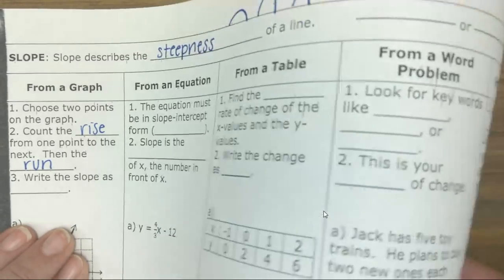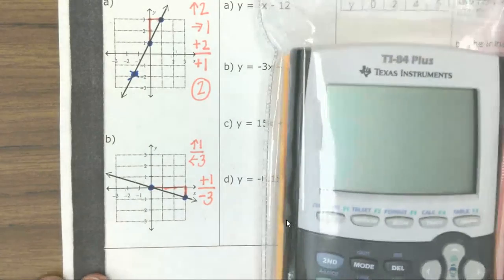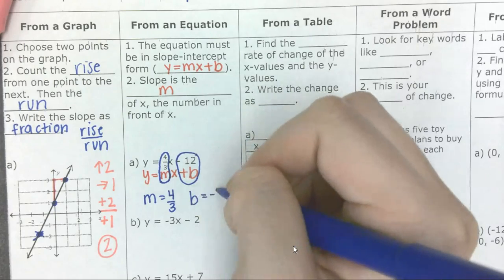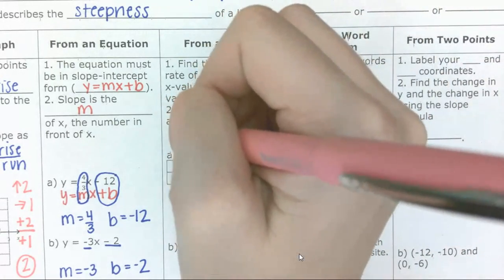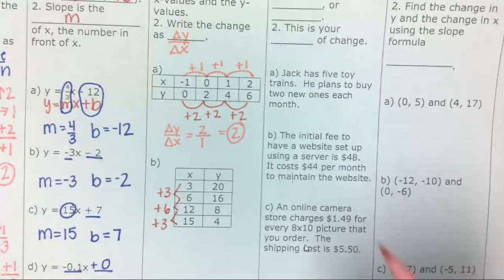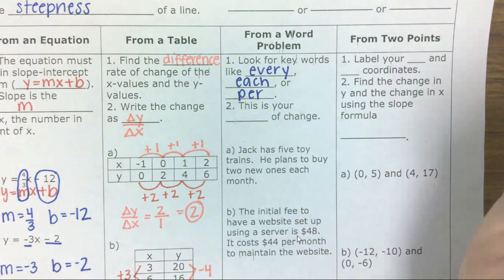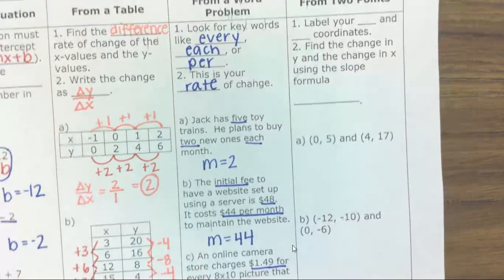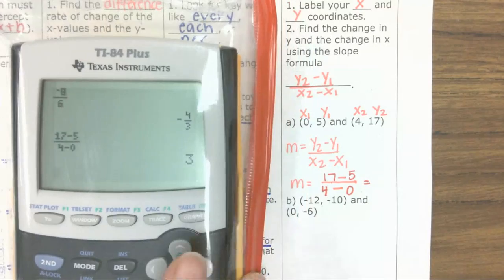#34 Finding Slope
Finding slope from a graph, finding slope from equation, finding slope from table, finding slope from word problem, finding slope from two points!